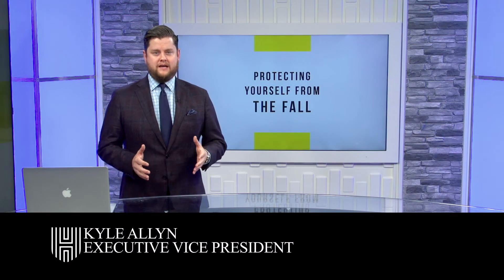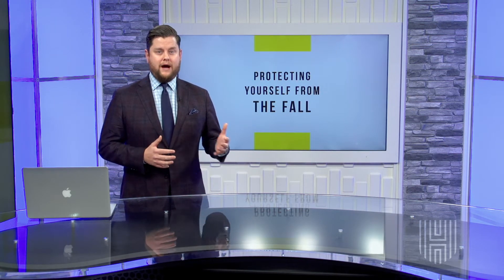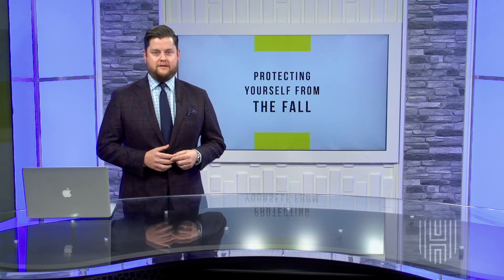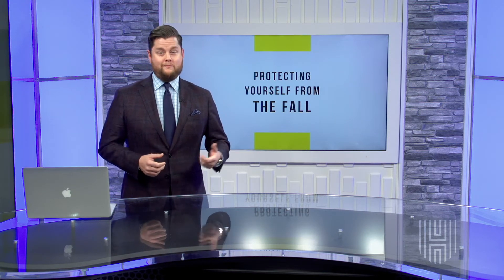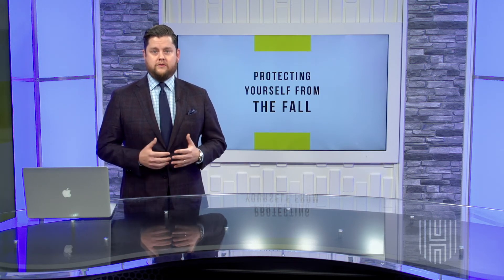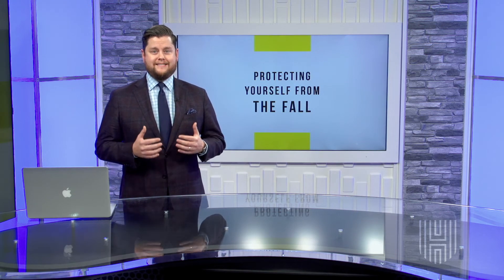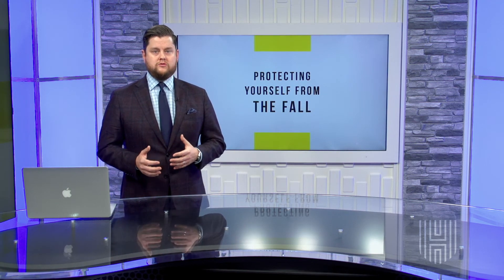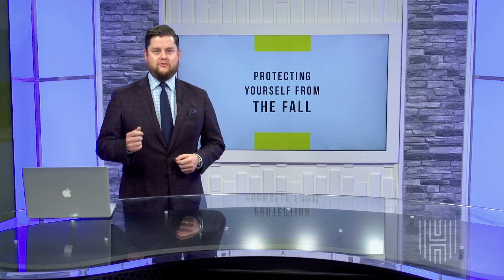Protecting Yourself From the Fall | Vlog #84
Executive Vice President Kyle Allyn discusses the measures you could take to protect yourself from a market sell-off.

This information is designed to provide general information on the subjects covered; it is not, however, intended to provide specific legal or tax advice and cannot be used to avoid tax penalties or to promote, market, or recommend any tax plan or arrangement. You are encouraged to consult your tax advisor or attorney.

Annuity guarantees rely on the financial strength and claims-paying ability of the issuing insurer. Any references to protection benefits or lifetime income generally refer to fixed insurance products. They do not refer in any way to securities or investment advisory products or services. Fixed insurance and annuity product guarantees are subject to the claims‐paying ability of the issuing company and are not offered by Retirement Wealth Advisors, Inc.